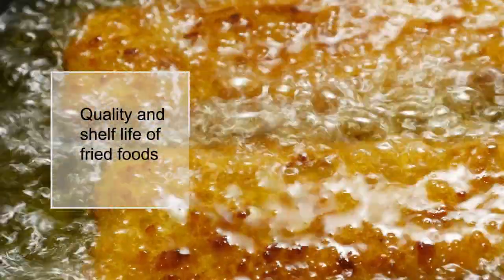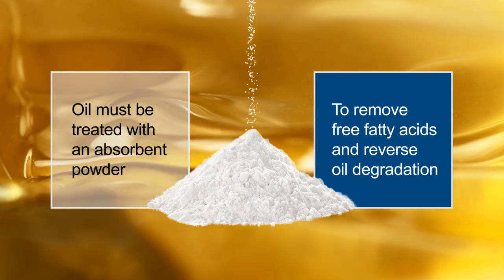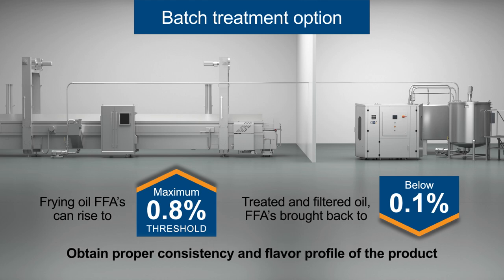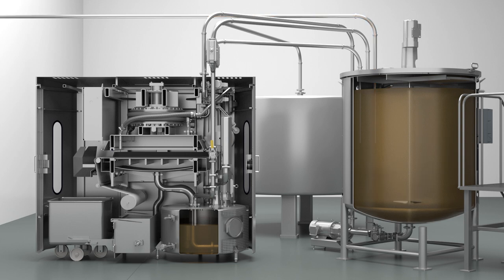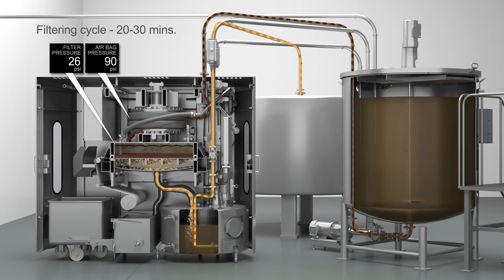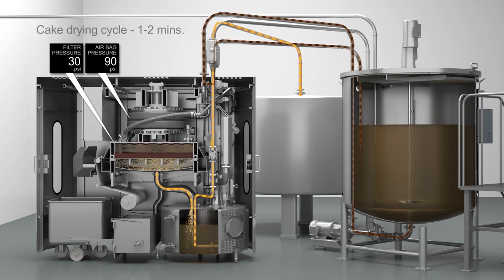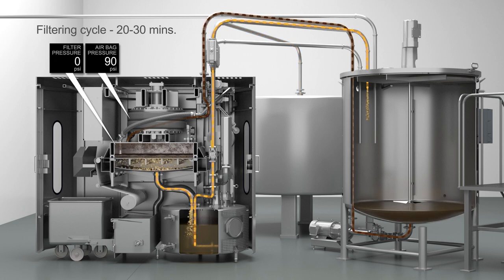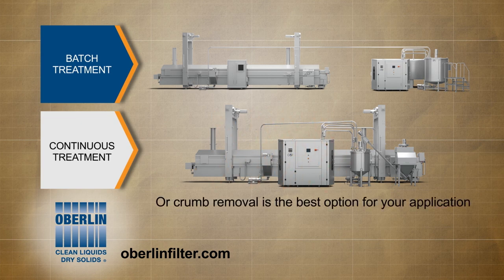OBERLIN FILTER - Hot Oil Filtration – Batch Treatment System for Removing FFA’s & TPC’s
In this process FFAs along with crumbs, fines and flour are removed offline in a batch tank. This is often done after a shift of production.  This system can be used by multiple fryers.
Applications Include: Kettle Chips, Tortilla Chips & Nuts
Benefits:
Extend oil life by reducing Free Fatty Acid level

Eliminate waste oil entirely

Reduce oil purchase and disposal costs